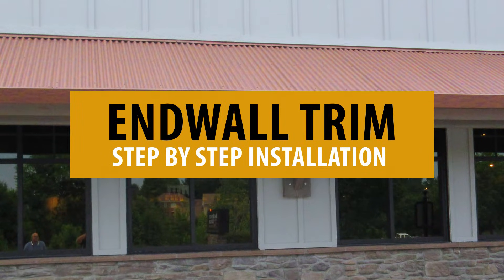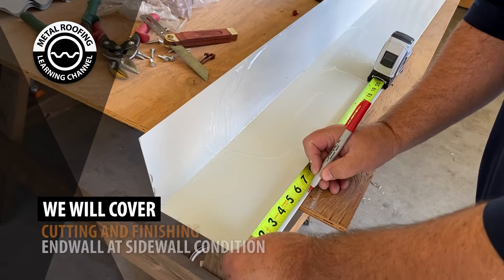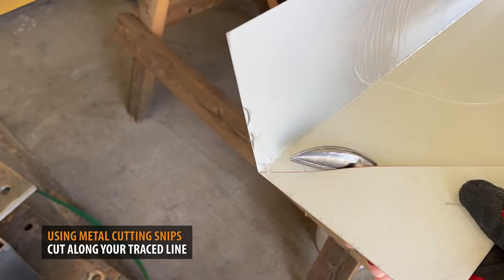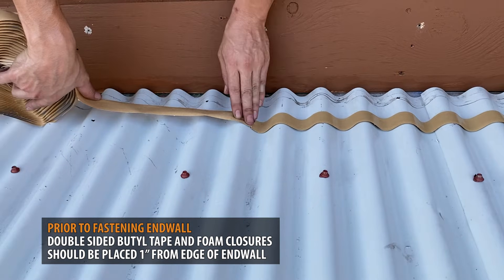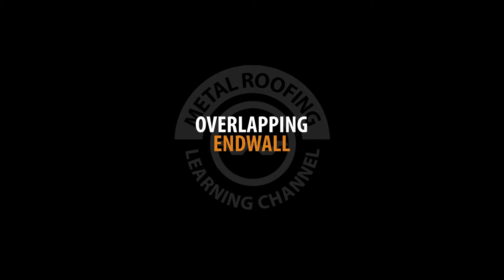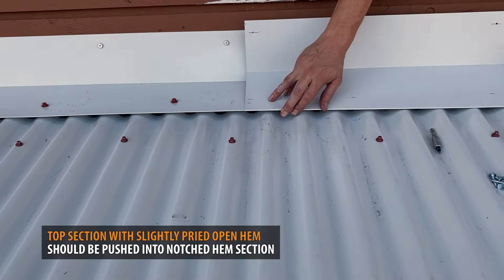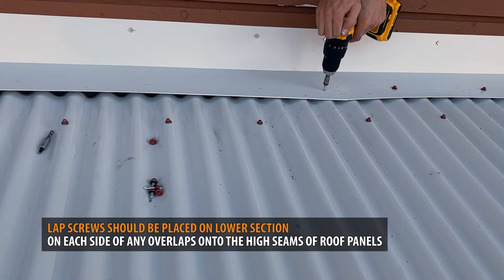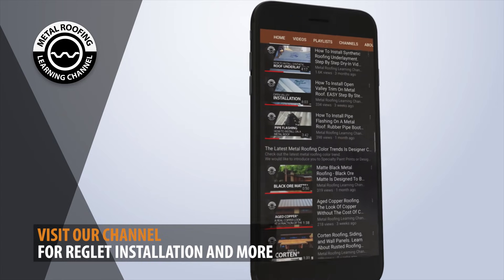Endwall Flashing Installation On A Metal Roof. EASY Installation Video Wall Flashing On Metal Roof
Step By Step Endwall Flashing Installation Instructions On A Metal Roof. Install Metal Roof Endwall Trim At The Sidewall. Installation Instructions For Endwall Trim On A Corrugated Metal Roof.

This endwall flashing installation video will cover:
00:00 How to install endwall flashing for a metal roof
01:01 Cutting and finishing endwall flashing at the sidewall
01:26 How to cut metal with snips
01:52 Installing foam closures for endwall flashing
02:38 Overlapping endwall trim on a metal roof
03:20 How do I fasten endwall trim

If you already have not purchased your corrugated metal roofing give us a chance to bid your job. Save 15% to 50% with our manufacturer direct pricing and great customer service. Inexpensive delivery anywhere within the United States.

How To Install Endwall Flashing For A Metal Roof. Step By Step Guide

When planning your metal roofing project, if you have metal roofing panels that are running up into a wall, you’re going to need to install endwall to help control where water flows to protect your structure. Before we begin here is a list of the steps that need to be taken.

To begin, please note that if your roof has a sidewall condition, all sidewall trim must be installed prior to fastening the endwall.

How To Cut And Finish Endwall Trim At The Sidewall

1. Measure the width of your sidewall trim.
2. On the endwall, mark the width of sidewall and draw a line to the corner of trim.
3. With metal cutting snips, cut along the traced line.

How To Install Foam Closures For Endwall Flashing
1. Prior to fastening your endwall, double sided butyl tape should be placed 1” from the edge of the endwall.
2. Place the foam closure strips on top of the butyl tape 1” from the edge of the endwall trim
3. Apply silicone sealant to the top of the foam closures.
4. Next, apply silicone sealant on top of the sidewall where the endwall trim meets.

How To Overlap Endwall Flashing

1. Before you begin this part, make sure your overlaps are a minimum of 6”.
2. Mark your trim on the hem side 6” from the end and ⅛” up from the hem.
3. With metal cutting snips, notch out the hem of the endwall by cutting along the traced line.
4. On the adjacent piece, pry open the hem of the endwall by 6” to allow it to slide into the notched piece.
5. Place silicone sealant at all overlaps.
6. The top section should slide inwards onto the lower section of notched endwall.

How To Fasten Endwall Flashing

1. Pancake screws should be used to fasten the top section of endwall 1” from the edge and 12” on center
2. Lap screws should be used on the lower section of endwall 1” from edge following the path of the foam closures. Screws should fall on the high seams of your metal roofing panels approximately 12” on center.
3. Pancake screws should be placed on the top section on both sides of any overlaps.
4. Lap screws should be placed on the lower section on both sides of any overlaps on the high seams of your metal roofing panels.
5. Clean off all metal shavings. The shavings can easily rust overnight, staining your roof.